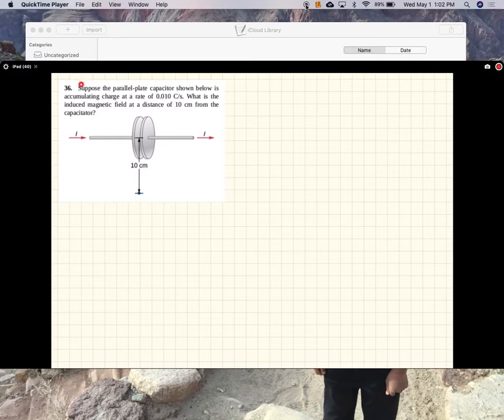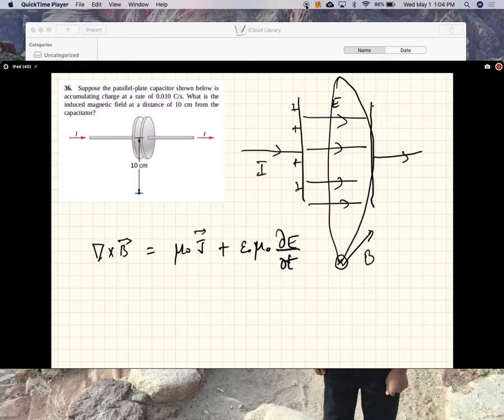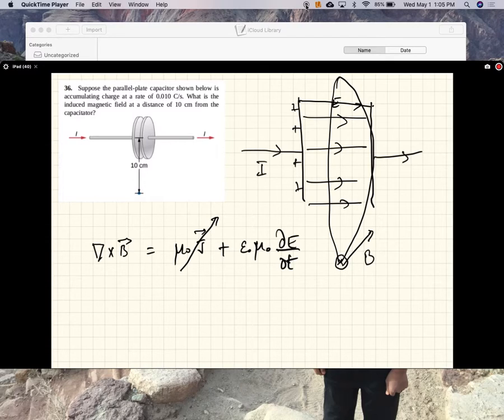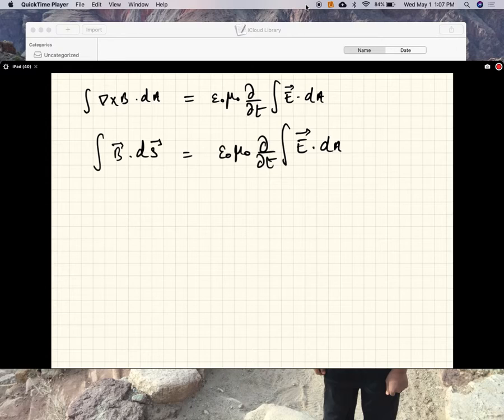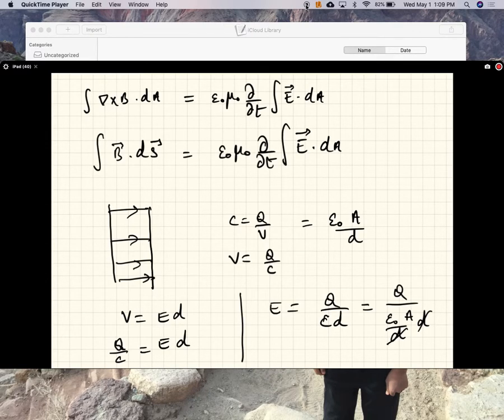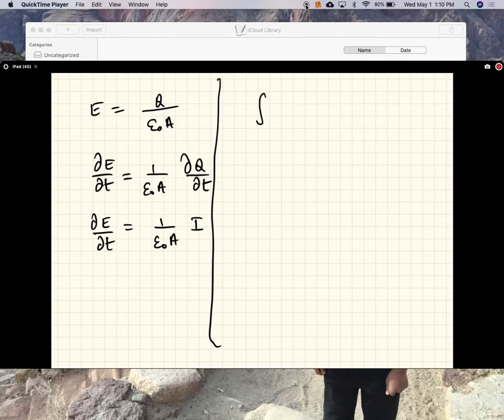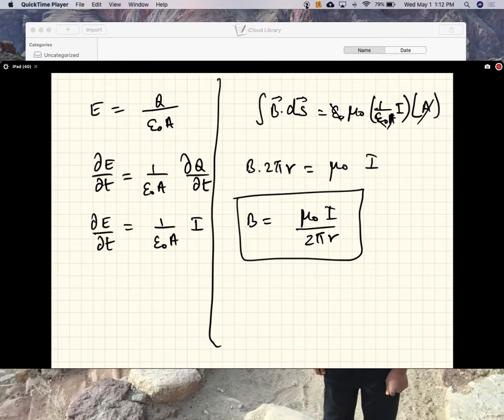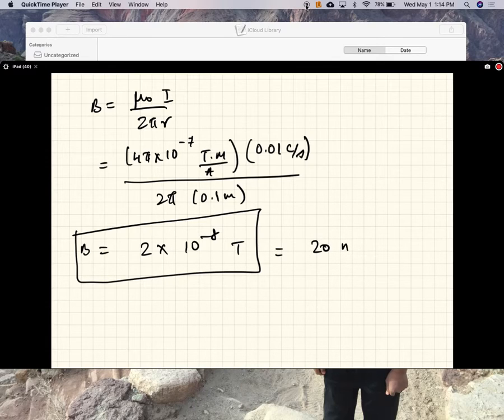PHY2049 CH16 EM Waves P36